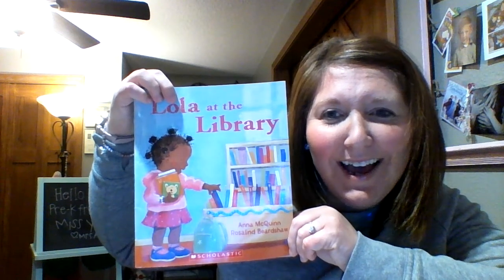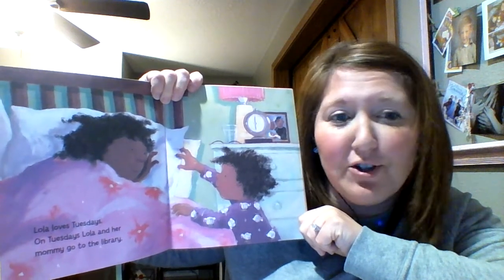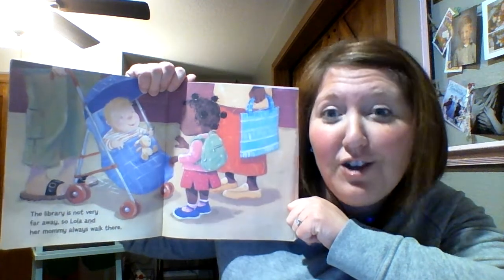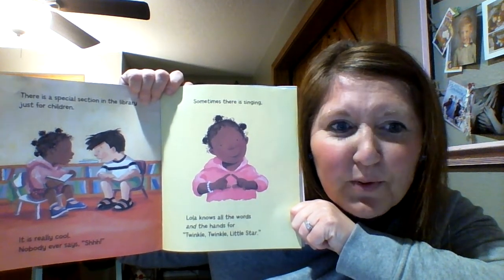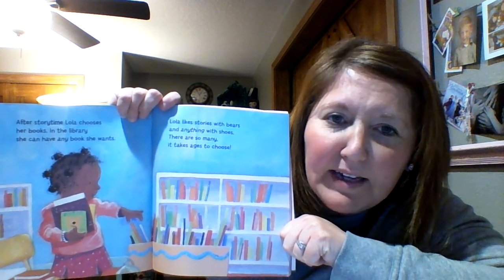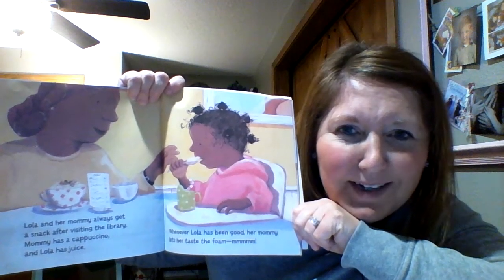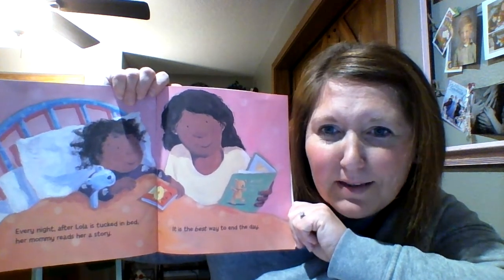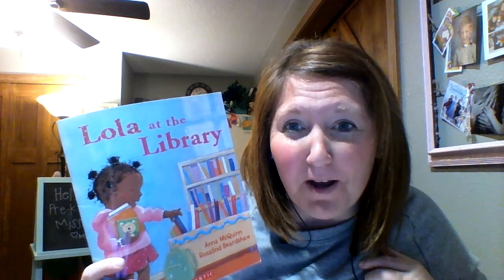Lola at the Library